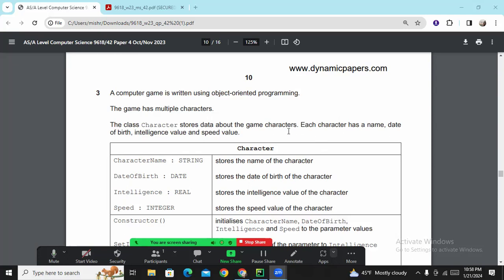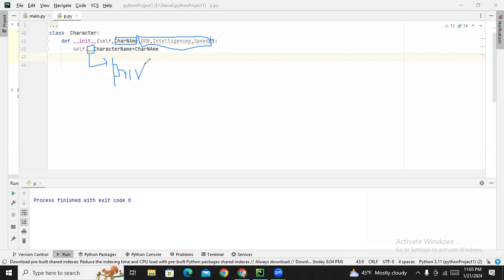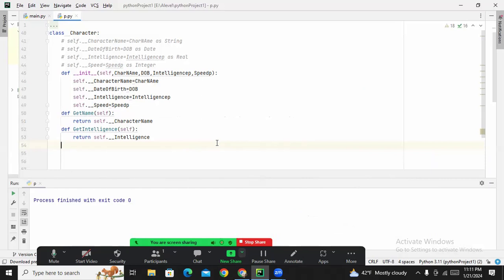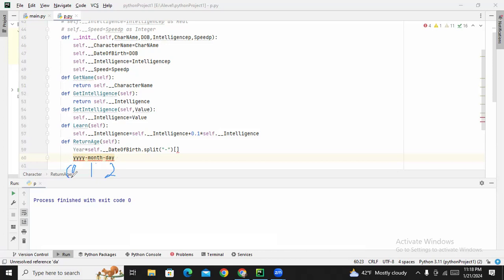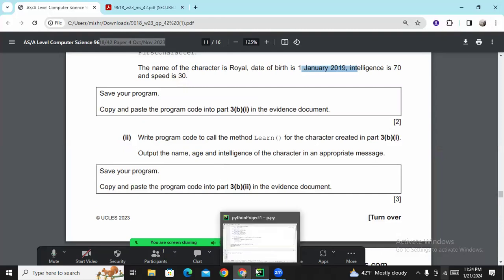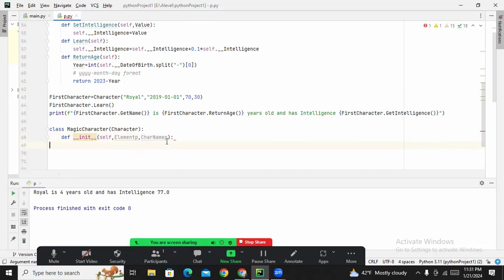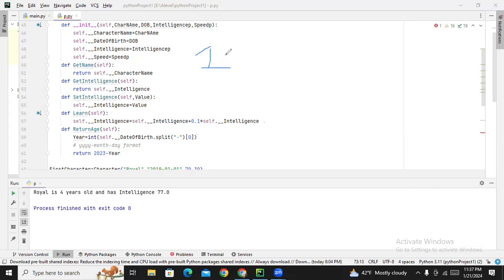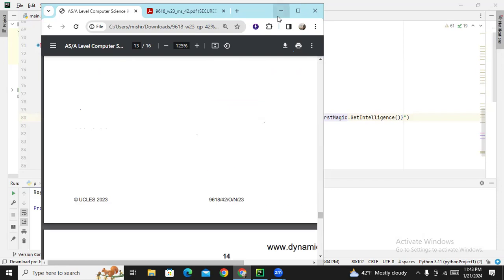9618 CS Oct/Nov 2023 P42 solution| OOPS #2 |Pieuler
🚀 Exploring A-Level Computer Science: OOP in CIE Paper 4 (Oct/Nov 2023) 🚀

👋 Welcome back to [Your Channel Name]! In this video, we're diving deep into the October/November 2023 CIE A-Level Computer Science Paper 4, with a focus on Object-Oriented Programming (OOP) questions.

🔍 What's Inside?

📌 Overview of Paper 4: Understand the format of Paper 4 and the weightage of OOP questions.

🕵️‍♂️ Breakdown of OOP Questions: We'll dissect specific questions related to OOP, covering class design, inheritance, polymorphism, and more.

💻 Code Walkthrough: Follow along as we walk through an example class, showcasing the implementation of OOP principles.

🚦 Exam Tips and Strategies: Get valuable tips on how to approach OOP questions during your exam, including time management strategies.

🚫 Common Mistakes to Avoid: Learn about common pitfalls students encounter and how to steer clear of them.

🎓 Conclusion: Summarize key takeaways, emphasize the importance of practice, and invite your questions and comments.

💬 Drop your comments and questions below.
Thanks for tuning in, and let's explore the fascinating world of Object-Oriented Programming together! 🚀✨